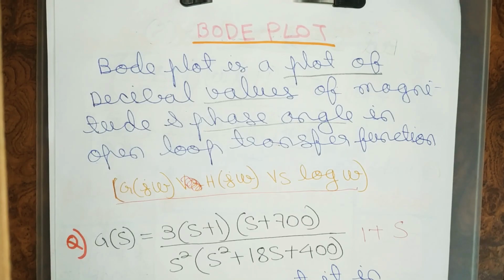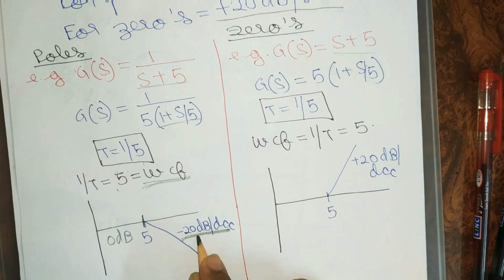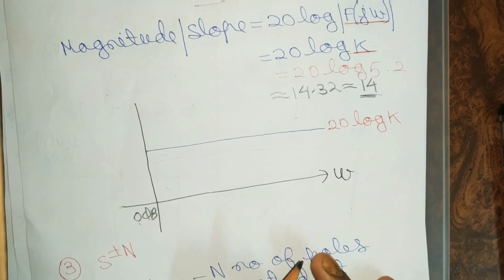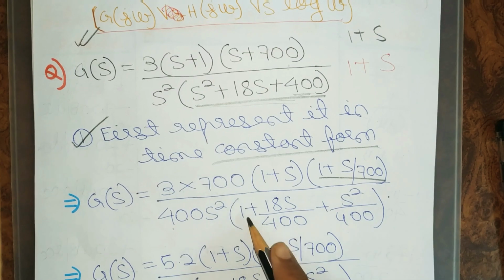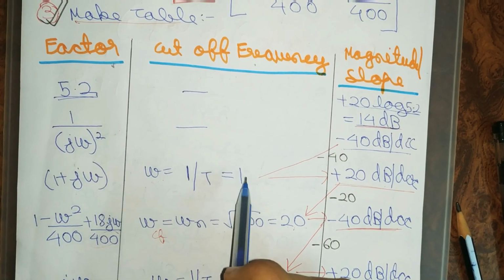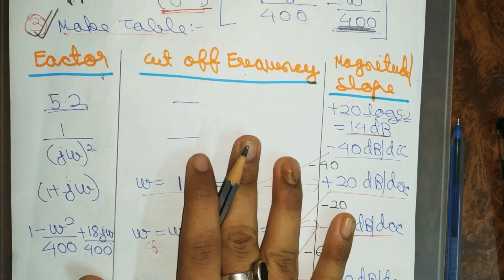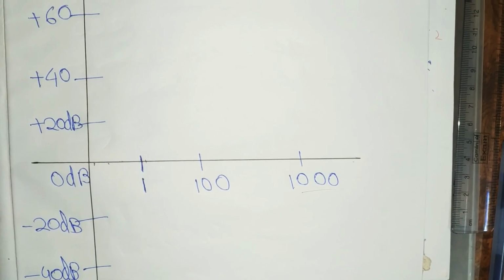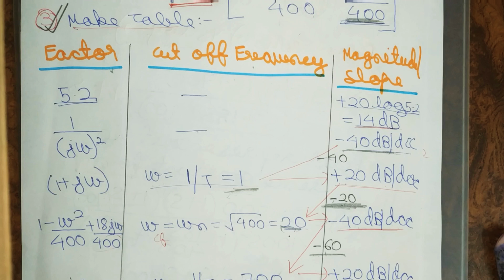BODE PLOT WITH SOLVED NUMERICAL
Discussion on Bode Plot with Solved Numerical (Control System)

Guys if you want to ask or clarify anything related to this or if you want me to make changes in  videos, then you can comment on the comment section given below or you can mail in the following mail id.